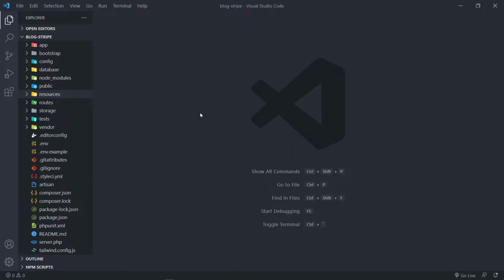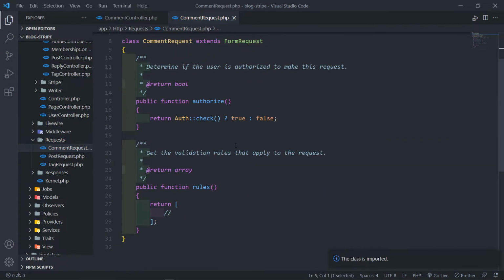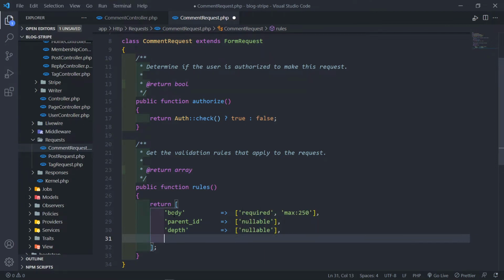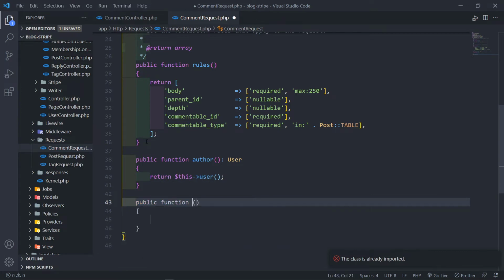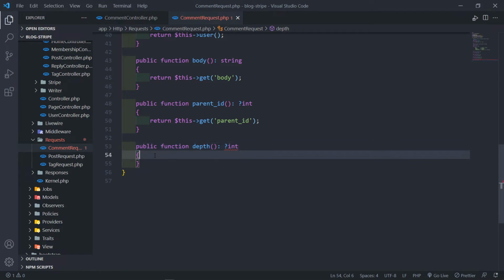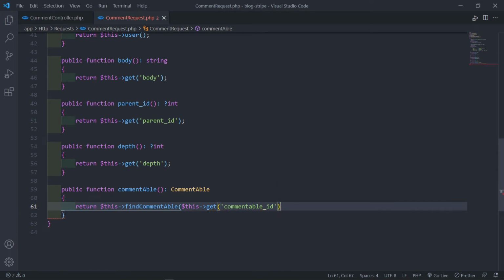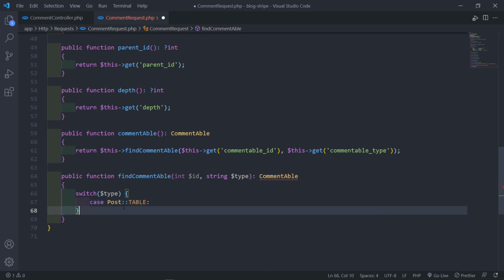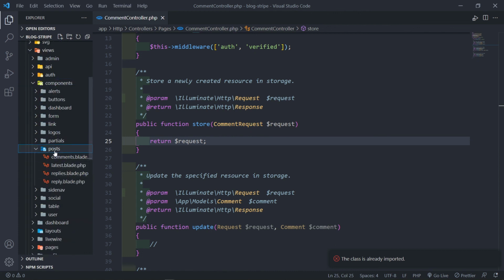Nested Comments - Create CommentRequest | Create a membership blog with Laravel & Stripe | Part 69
In this video, we will create CommentRequest to validate form data.

Timestamps:
00:00 Introduction
00:26 Create CommentRequest
00:51 Auth check
01:27 Add rules
03:43 Create get methods
09:10 Outro